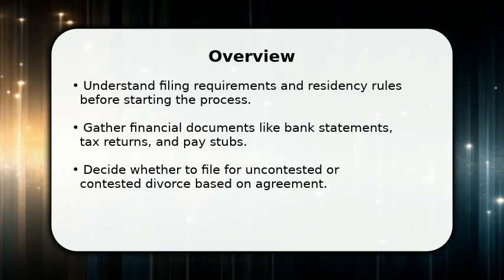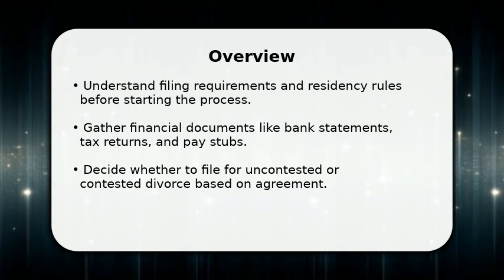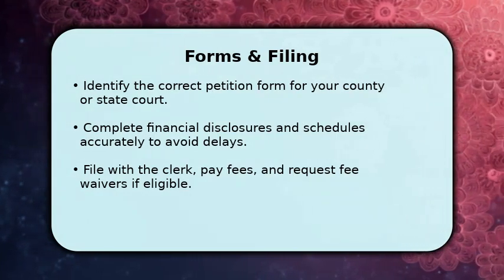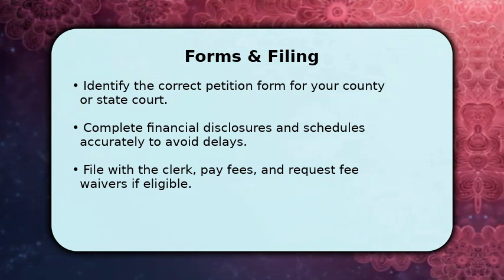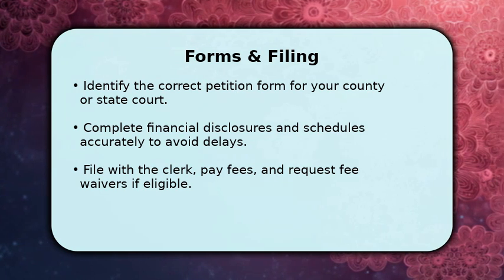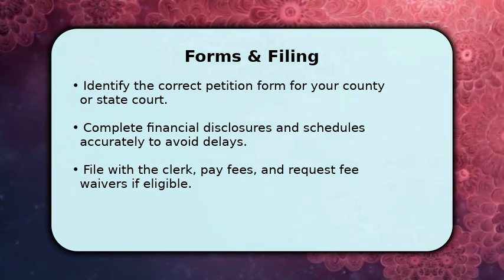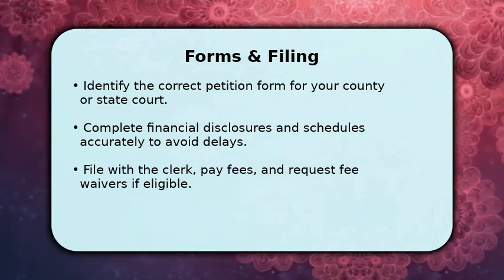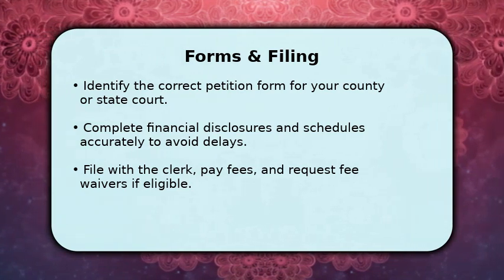How to File for Divorce Without a Lawyer - Full Guide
How to File for Divorce Without a Lawyer - Full Guide | 🍱 Make meal prep easy with these leakproof containers ▸

We'll also discuss the potential risks and benefits of filing for divorce without a lawyer, as well as some tips for making the process smoother. By the end of this guide, you'll have a clear understanding of what's involved in filing for divorce on your own and be better equipped to make informed decisions about your case.

filing for divorce without a lawyer, how to file for divorce, divorce process without attorney, DIY divorce guide, self-filing divorce, uncontested divorce, no-contest divorce, simple divorce procedure, do-it-yourself divorce